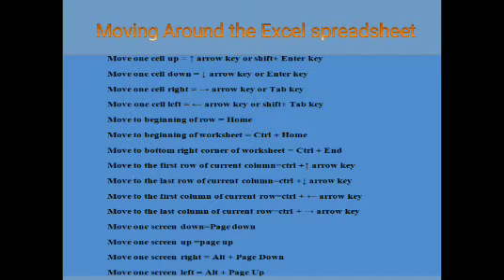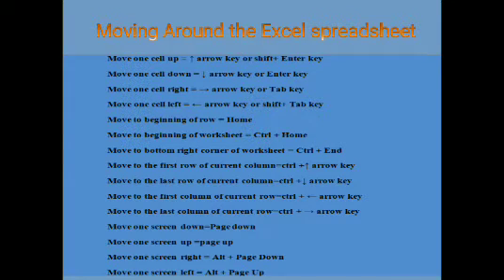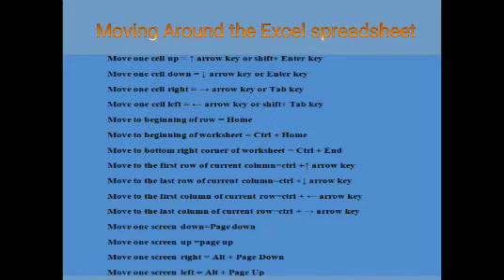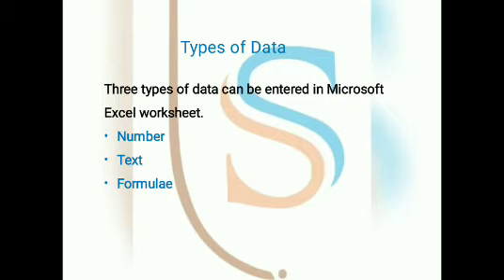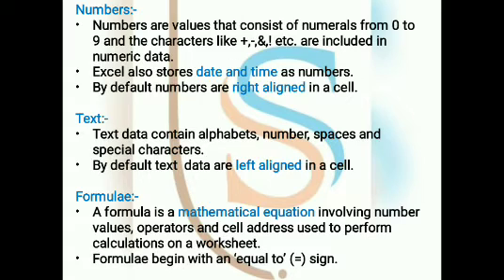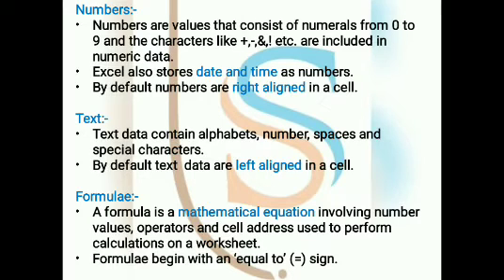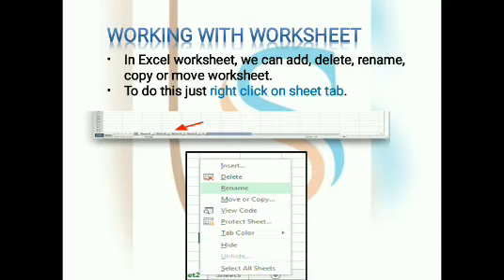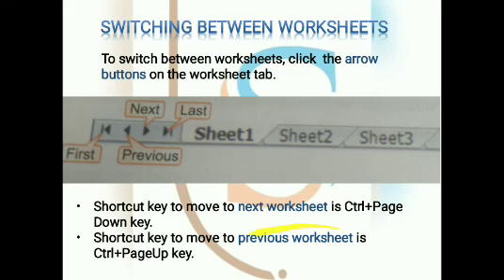6th - Computer - 07.07.2020(Part 2)